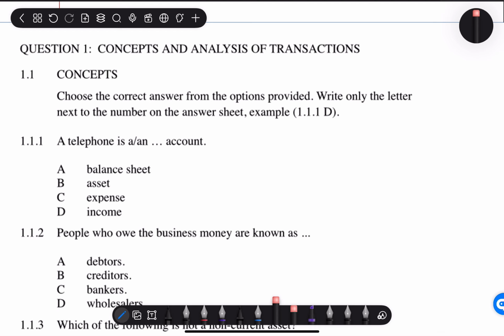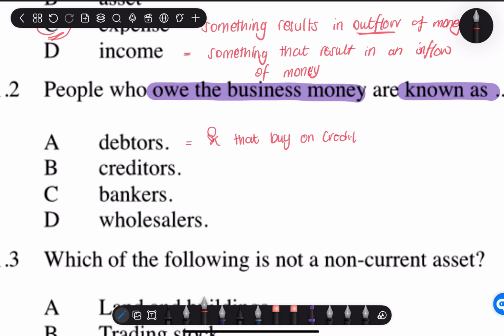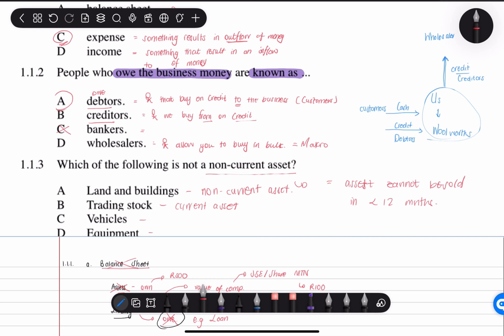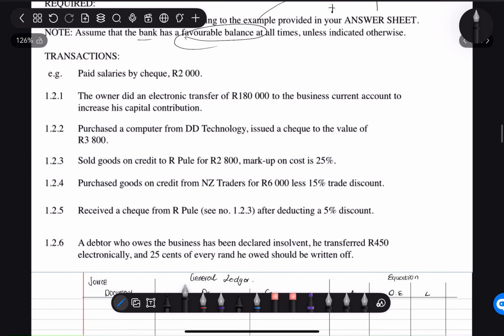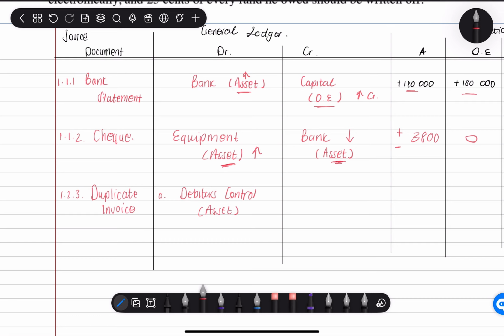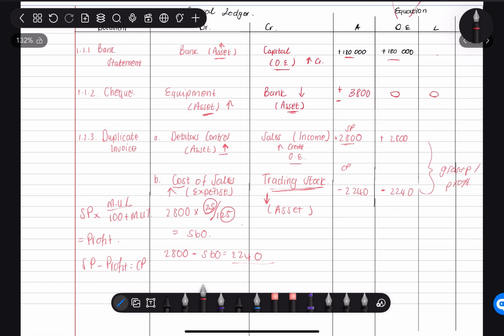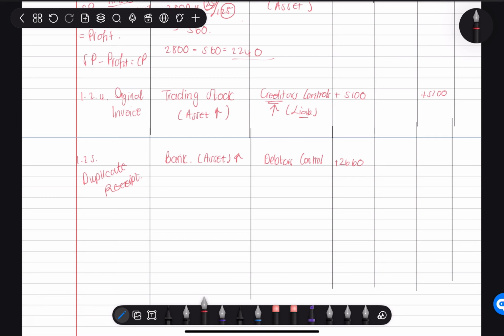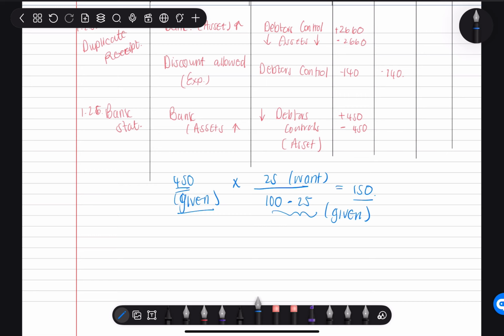Accounting equation simplified | Questions into answers | Analysis of Transactions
Struggling with the accounting equation, analysis of transactions, or basic accounting concepts? You’re in the right place! In this clear, student-friendly video, we break down a Grade 10 accounting paper—step-by-step—to help you understand assets, liabilities, owner’s equity, and more.

Whether you're asking “What is an asset?” or “Is a telephone account an expense?”, we turn your questions into confident answers. With real examples, easy-to-follow explanations, and paper-based walkthroughs, this video is perfect for students preparing for exams or just trying to make sense of accounting principles.

What you’ll learn:

How to identify account types (assets, liabilities, expenses)
How to analyze transactions using the accounting equation
Source documents, non-current assets, and terminology
Real-life examples that make complex concepts simple
Perfect for Grade 10, 11, and 12 accounting students, this video boosts your understanding and helps you build a strong foundation.